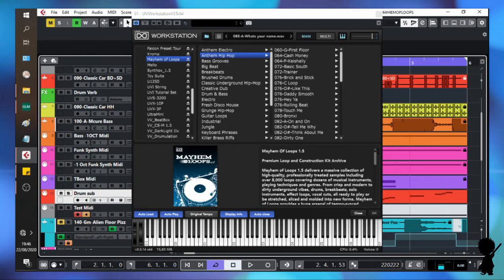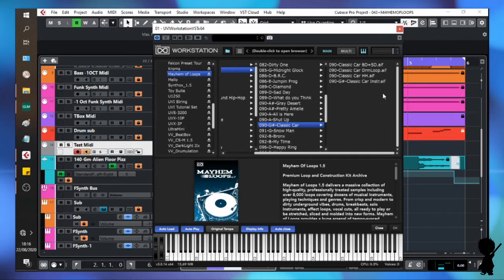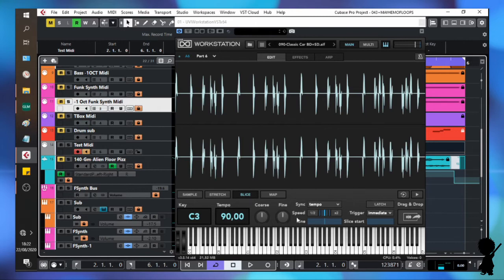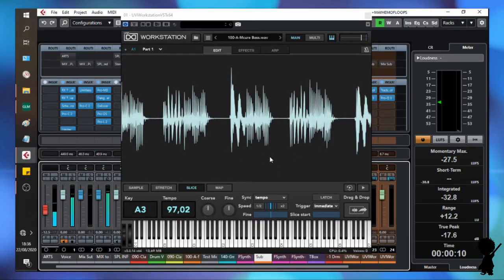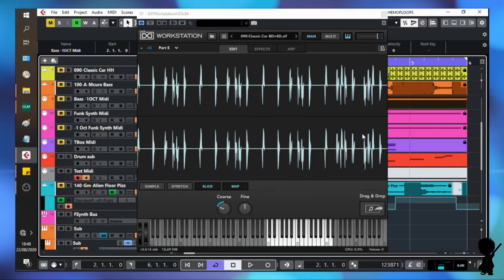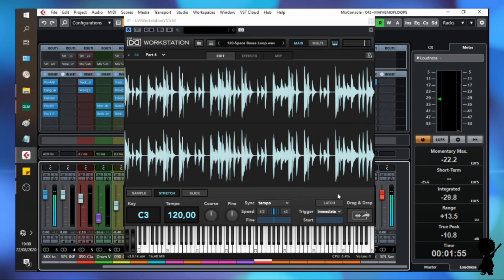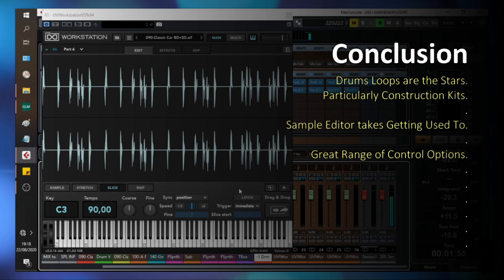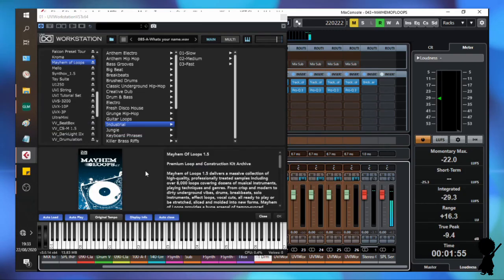Professional Beats for Your Productions. UVI Workstation: Mayhem of Loops & Sample Editor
Hello, Hello!

In this week's Tobisonics YouTubing, we're taking a look at UVI's Mayhem of Loops.

Mayhem of Loops is UVI's premiere collection of loops and construction kits with over 8,000 loops covering 26 different genres.

In this video, we'll be taking a walk through the different types/styles of loops on offer and we'll take a detailed look at the UVI Workstation's Sample Editor.  We'll breakdown what it is like to use the Sample Editor's interface and, using examples from a 4-bar-loop production I put together specifically for this video, we'll explore the variety of controls for playback, sync, and tempo; and, in addition to that, we'll also demonstrate how to use the different pitch editing options.

We'll also take a tour of the Sample Editor's Drag & Drop feature and the Slice & Map feature which, when used in conjunction with Midi Drag & Drop, allows for precise loop editing and almost infinite creative options.

Finally, we'll pull everything we've learned together in a conclusion.

0:00 Intro

1:00 Intro to Loops
1:50 Playback Options
2:23 Sync & Tempo
3:17 Drag & Drop
3:44 Construction Kits
4:06 Pitch Editing: Stretch
4:43 Loop Editing: Slice & Map
6:01 Pitch Editing: Stretch Vs Sample
6:42 Conclusion

8:18 Summing Up

My debut solo production "All These Things" is not now!  It'd be disco-biscuits if you could take a moment to have a listen: